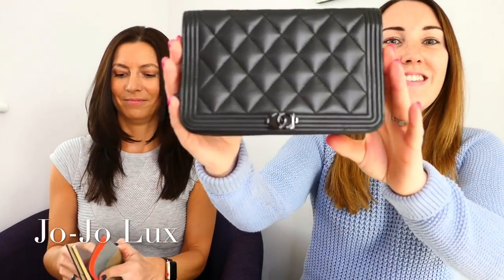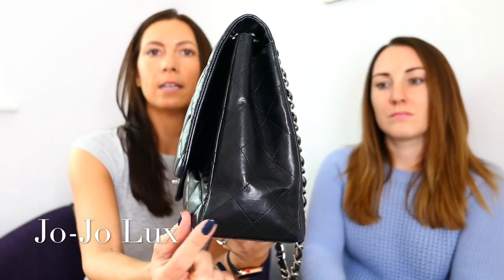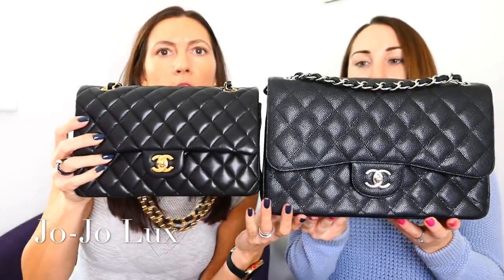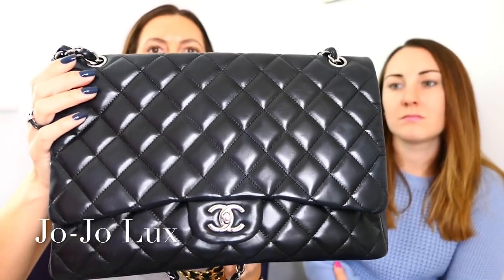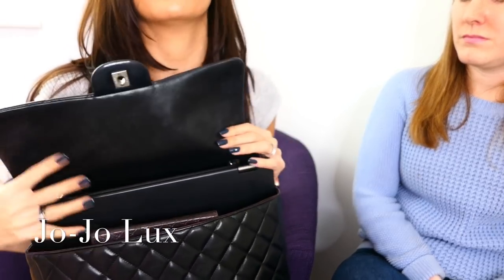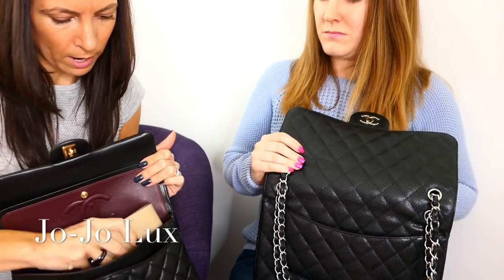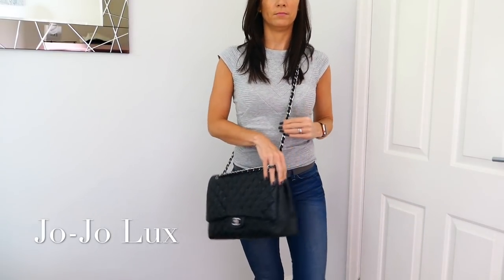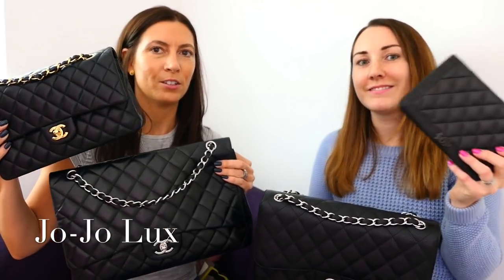Classic Chanel comparison from WOC to maxi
Bestie Lorna and I have got together to film this collaboration to compare classic Chanel flap bags.

Between us we have the following bags:
So black WOC in black caviar
Maxi single flap in lambskin SHW
Jumbo double flap in caviar with SHW
M/L double flap in lambskin with GHW

We discuss leathers, measurements, weights, hardware, show what fits inside and include some mod shots.